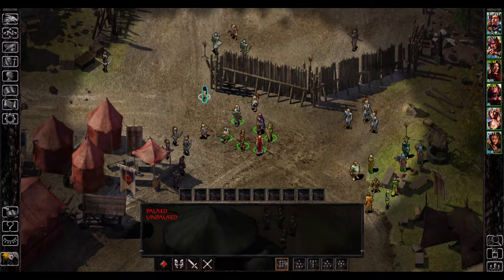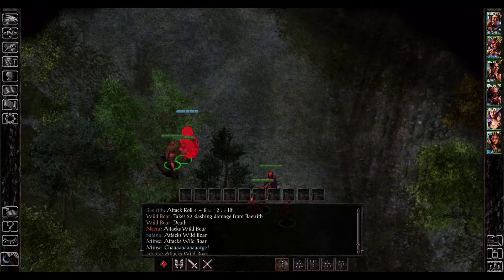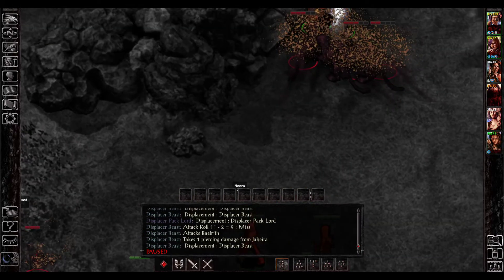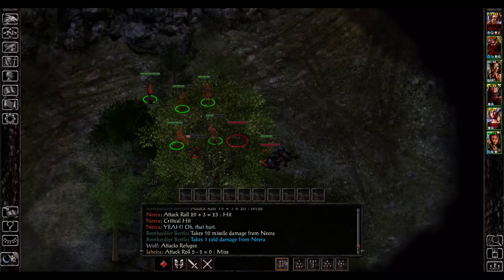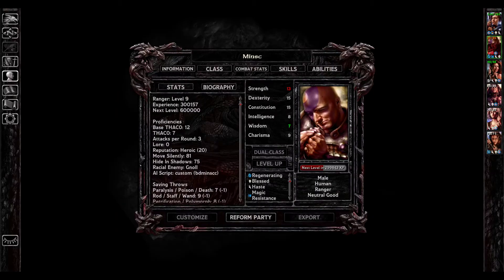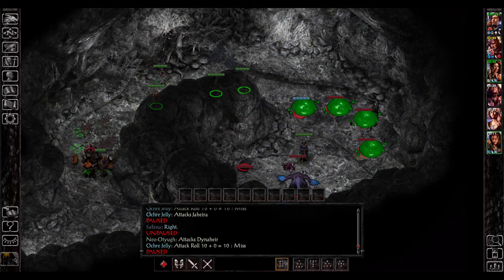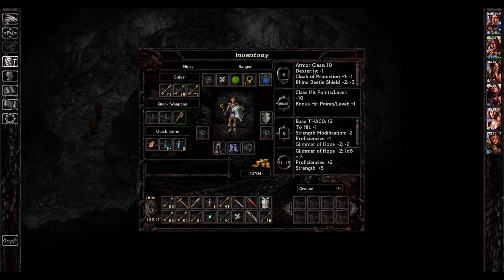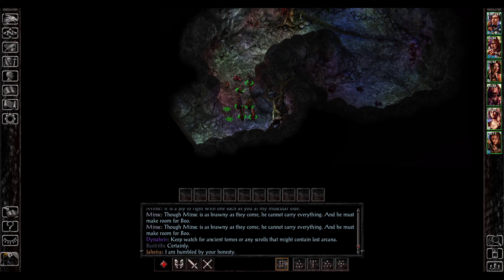Let's Play Siege of Dragonspear Part 23 - Random Encounters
We basically just fight a bunch of minor fights! the one takes me way longer than it should